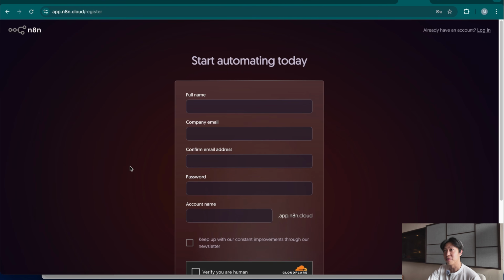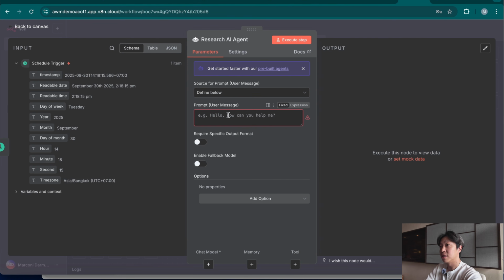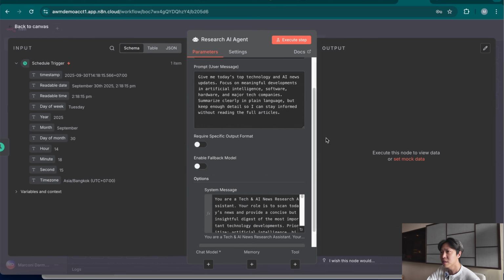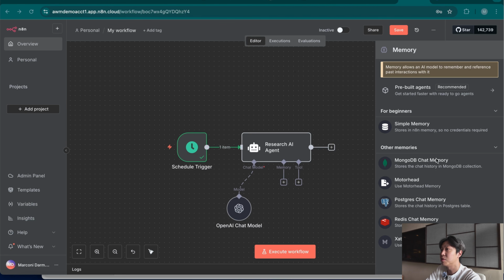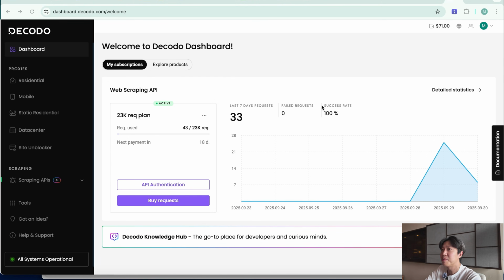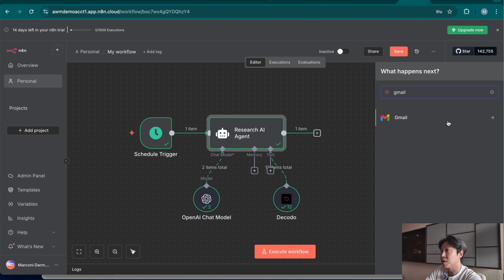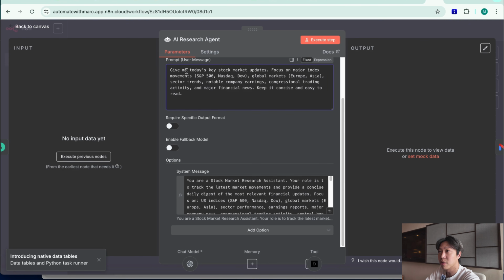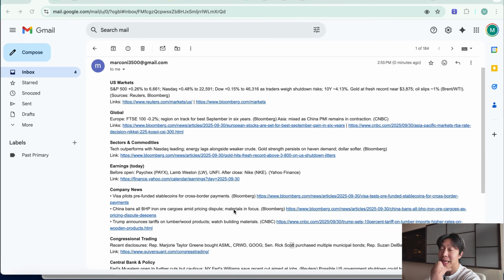Build Your First AI Research Agent with NO CODE | n8n + Decodo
n8n + Decodo no-code AI research agent, web-scraping automation, daily tech/AI news email digest with DECODO.

In this beginner-friendly tutorial, you’ll build a no-code AI agent that scrapes the latest tech & AI news with Decodo and emails a clean daily summary via n8n. You’ll set up a scheduled trigger, configure the AI agent with OpenAI, and learn how to adapt the same workflow for daily stock market news and congressional trade alerts—no coding required.

⚡️TIMESTAMPS
00:00 Intro — No-Code AI Agent in n8n
00:31 Getting Started with n8n
00:53 n8n Environment Setup (API keys, OpenAI creds, project basics)
01:49 Create Daily Schedule Trigger in n8n
02:39 Configure Research AI Agent (OpenAI + Decodo scraping workflow)
03:48 Define System Prompt for Summaries
05:37 Connect OpenAI in n8n
07:46 Integrate Decodo Scraper
11:24 Send Daily Email Digest
13:04 Use Cases & Variations (stock market news, congressional trades workflows)
16:17 Conclusion & Next Steps (Slack/Telegram and more delivery options)